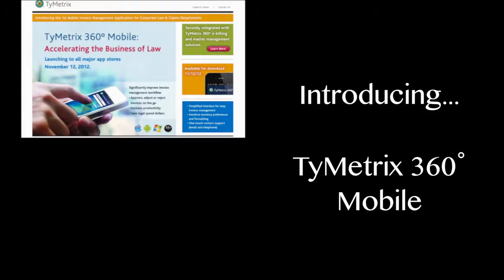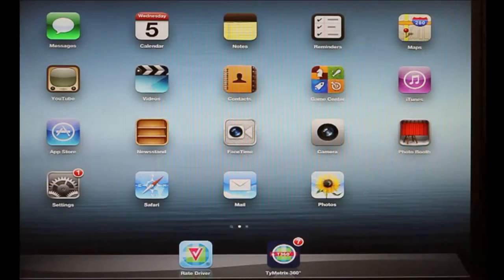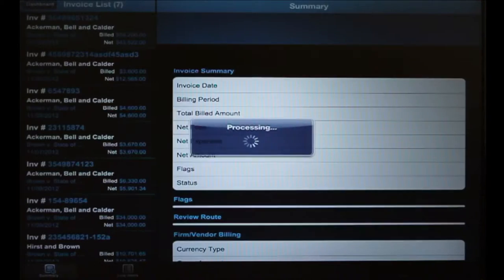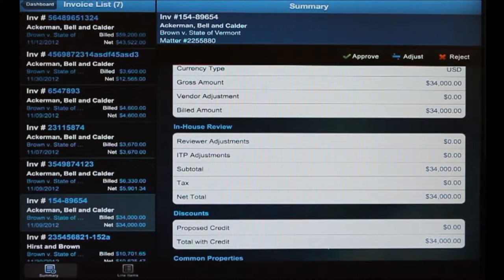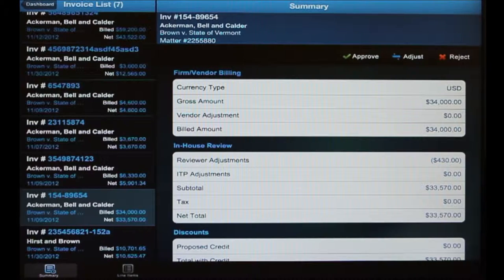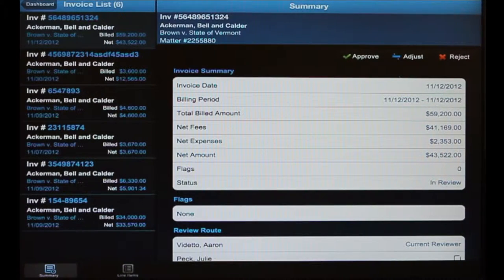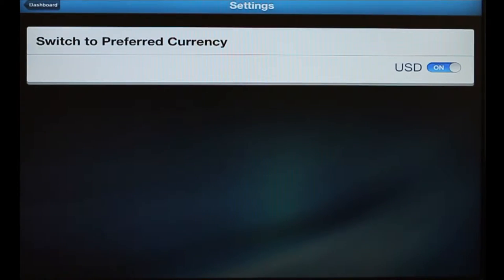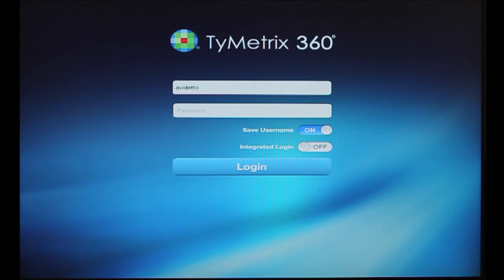TyMetrix 360 Mobile App